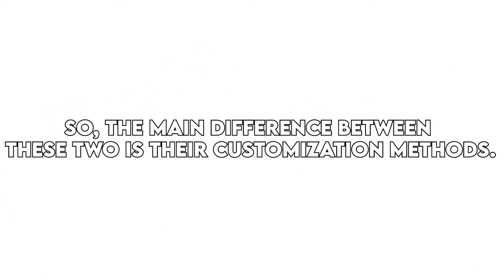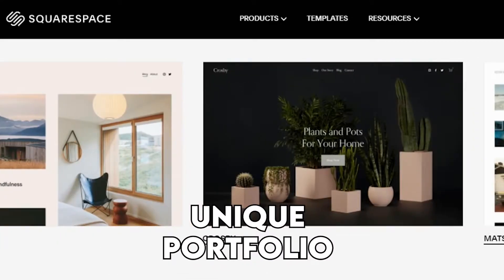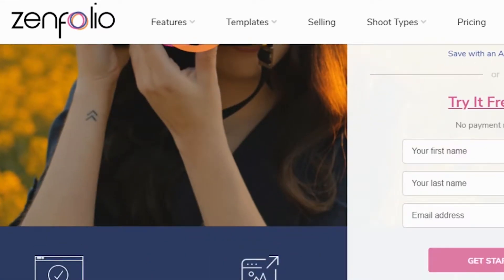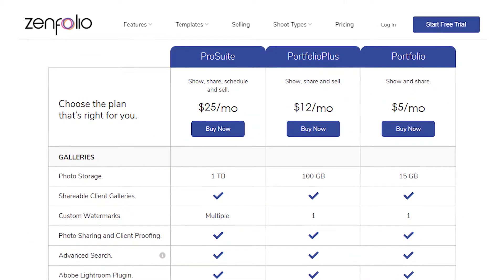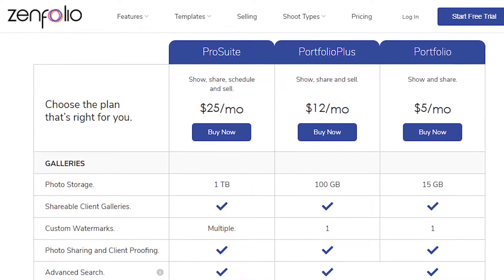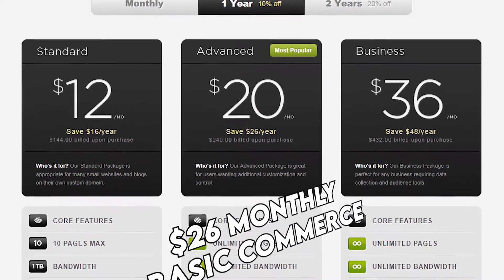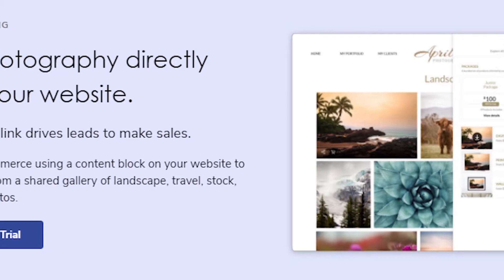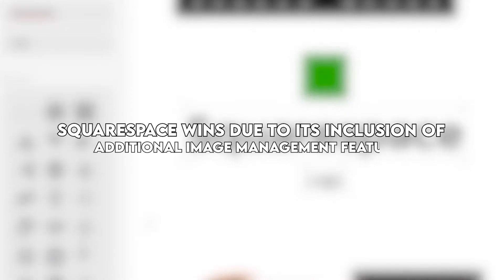Zenfolio vs Squarespace: Which One Is Best?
Welcome to our comparison of Zenfolio vs Squarespace

So, the main difference between these two is their customization methods.
In terms of design, it is a difficult choice picking between the two platforms; however, Squarespace holds the edge due to its wide selection of templates for photography websites. It also makes it easy for you to adapt the templates for your unique portfolio or brand, and even changing page configurations, colors, and fonts through its visual editor. You can access up to 81 templates, with 12 catering specifically to photography websites.
On the other hand, Zenfolio offers up to 13 templates that each have customizable themes, though not to the same extent as Squarespace. Despite the few themes, it is very easy to customize the font style and color scheme of your website, although you cannot adjust individual page elements – so you cannot change your layout.
Squarespace wins here because it offers better customizations for your entire website, compared to Zenfolio which has an edge in color scheme adjustment.
Premium plans
Zenfolio has three premium plans, with the cheapest plan (Starter) costing $7 monthly. This plan provides the basics, although most features will require you to join a higher-tier plan. Its Pro package costs $28 monthly, and the Advanced plan costs $40 monthly.
Squarespace has four plans that start from $12 monthly (Personal plan). Its $18 monthly Business plan is the most popular, and other plans are the $40 monthly Advanced Commerce and $26 monthly Basic Commerce.
Squarespace is cheaper in the long term, and offers better value for money as each plan includes several benefits.
Sales and image features
Both platforms manage your image uploads very well and help you organize your portfolio. Its simple drop-down menus allow you to add watermarks on your photos, renaming them, and even organizing them into collections. The Squarespace image manager has similar roles, although it adds the ability to apply metadata to your images and adjust the images to the screen your visitors are viewing on.
Squarespace wins due to its inclusion of additional image management features.
Similarities
Both platforms are user-friendly, and they will not require you to have coding skills when building and maintaining your website. They also have a free 14-day trial period that you can use to access their premium features before signing up for a premium plan.